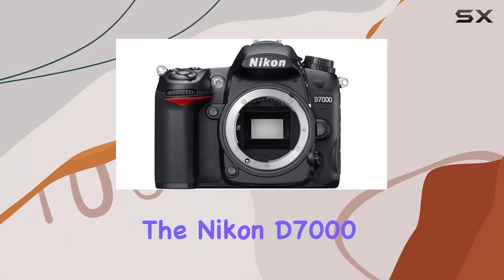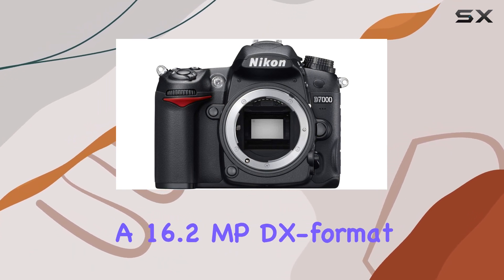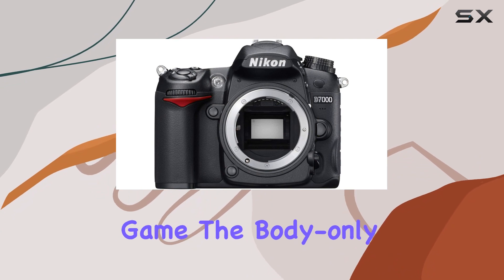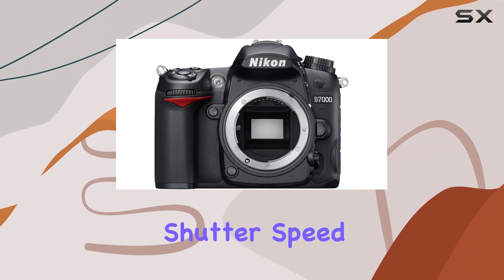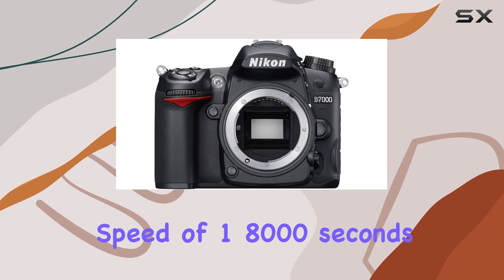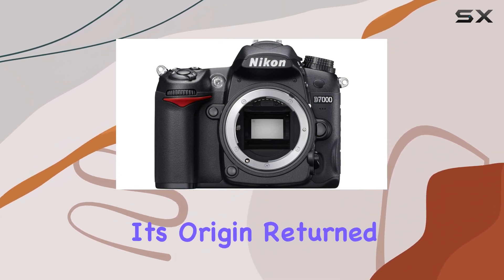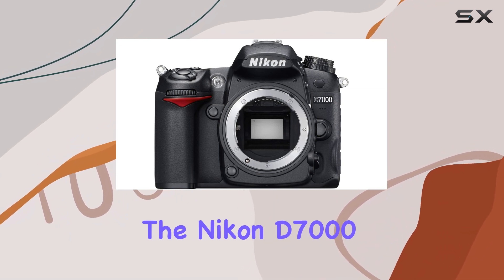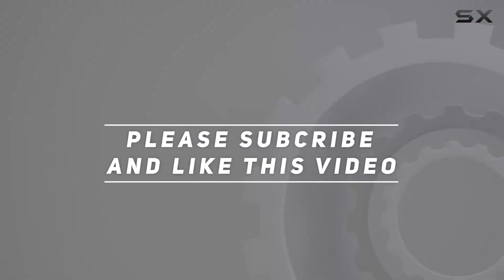Unveiling the Nikon D7000 DSLR: A Certified Refurbished Gem?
0:00 Intro
0:06 Review

Things that we mentioned in this video:
Nikon D7000 DSLR (Body : B01MDNNNPL